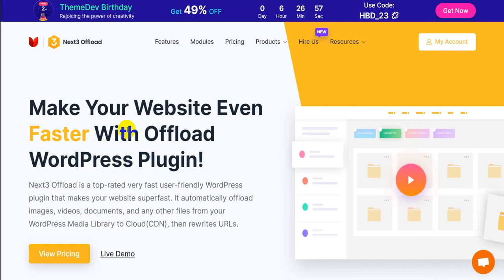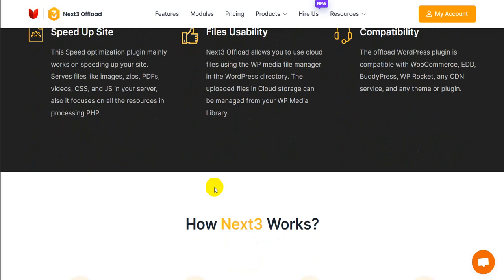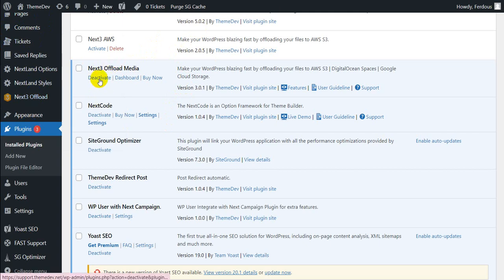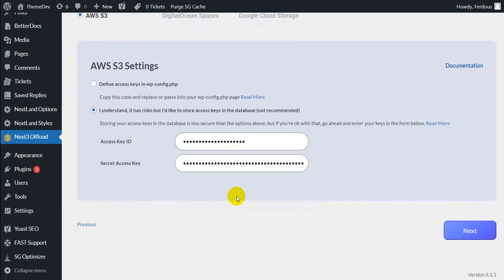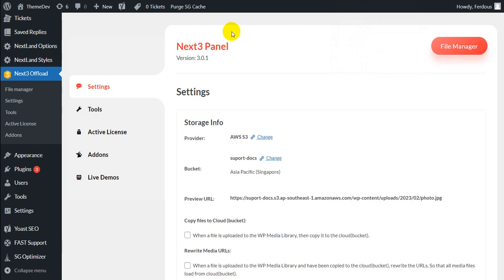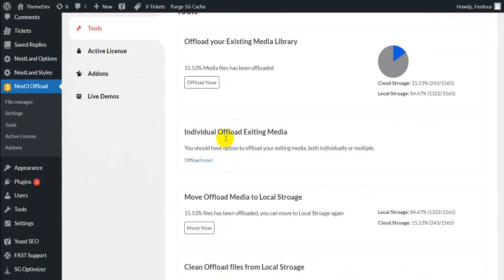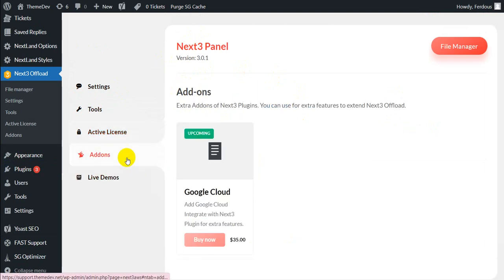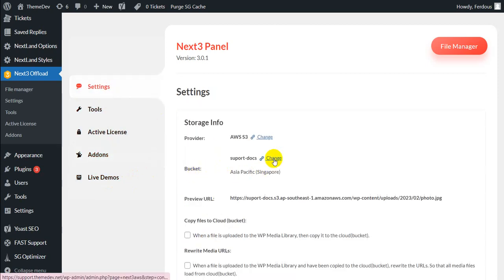Next3 Offload - Make your site super-fast by offloading media files to the cloud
Offload your media to Amazon S3, DigitalOcean Spaces, or Google Cloud Storage and speed up your website. Offload your Existing Media Library to Cloud, then rewrites URLs. It can also transfer WordPress all media files to Cloud automatically.

Why did you choose Next3 Offload?
1️⃣ Easy to manage AWS: Using Our Plugin, you may upload files, create buckets, and directories, and upload different image sizes to AWS S3.
2️⃣ Transfer Media: Exiting website media files are automatically transferred to AWS S3 and media URLs are rewritten.
3️⃣ Upload Files: When you use wp media to upload files, they are automatically stored in AWS and can also be used in any post.
4️⃣ File Manager: It offers a file manager that provides a user interface to manage files and folders.
5️⃣ Files Usability: Anyone can use the Plugin File Manager to store files, which they can then use anywhere in the WordPress directory.
6️⃣ Compatibility: Compatible with WooCommerce, EDD, BuddyPress, Wp Rocket, any CDN Service, and any Theme or Plugin.

Start to Optimize your WordPress Websites

I hope that you will like this video and learn to speed up your website by offloading media files to the cloud.